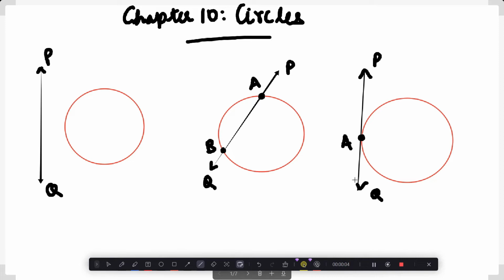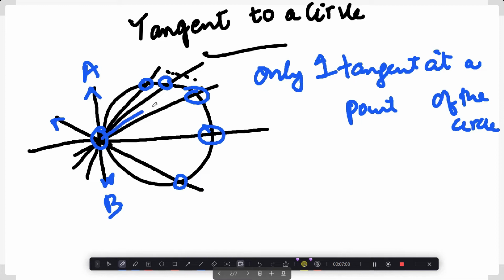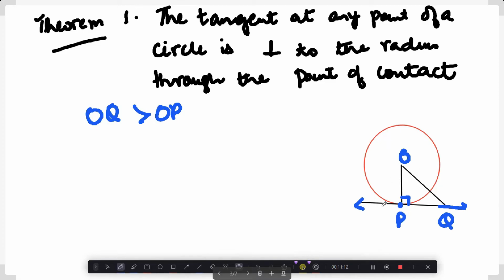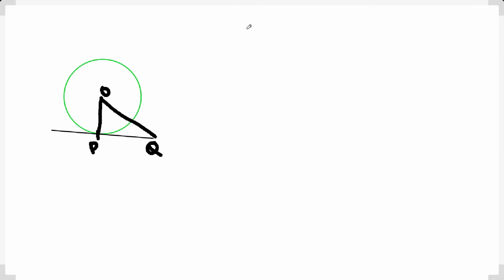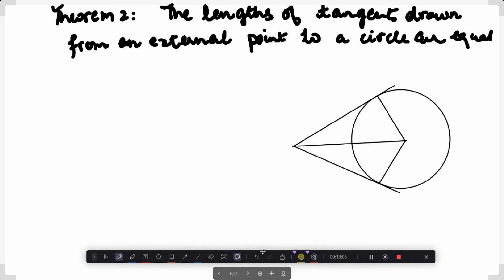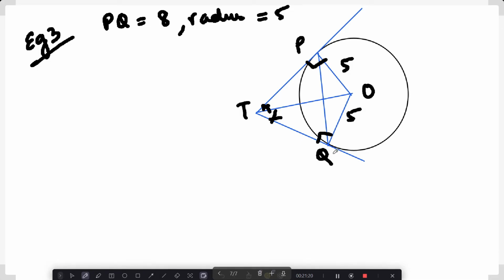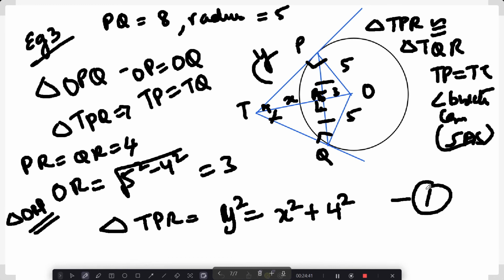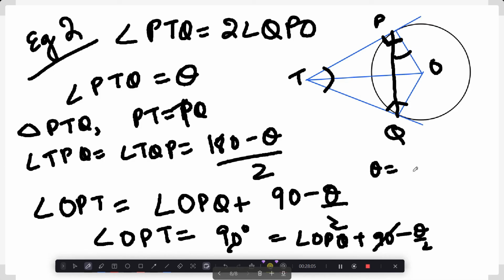Tangents to a Circle - Class X Mathematics - Day 1: Circles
Welcome to Day 1 of 2 of Circles  🚀

Circle is a collection of all points in a plane which are at a constant distance (radius) from a fixed point (centre).

In this chapter we study the existence of the tangents to a circle and some of its properties.

In this lesson - we study these concepts and also solve exercises from NCERT textbook.